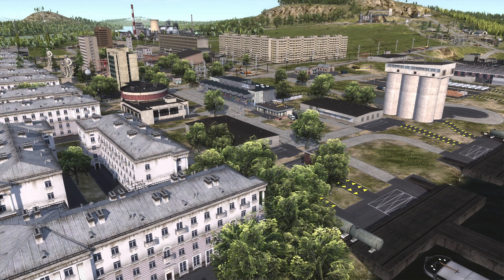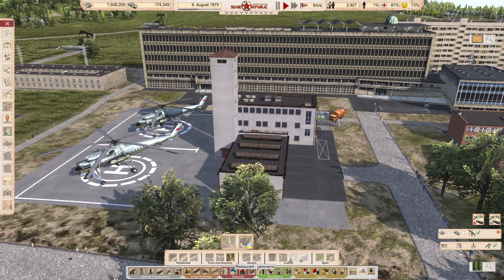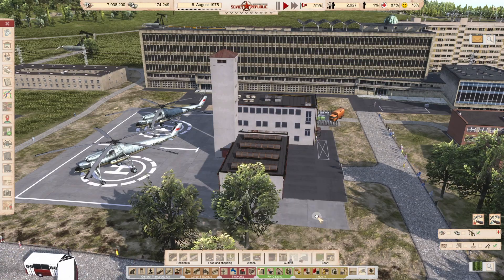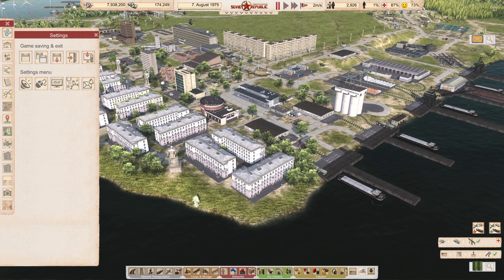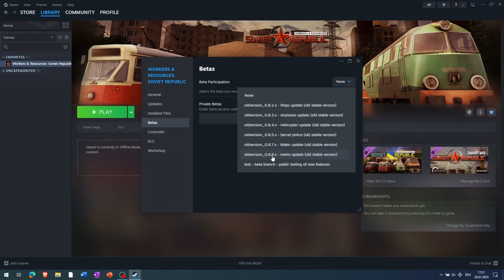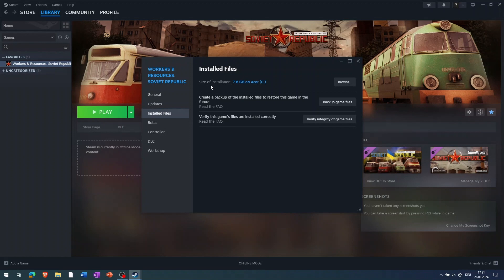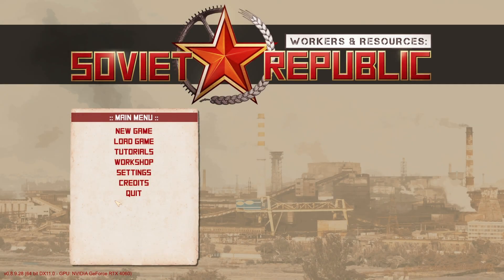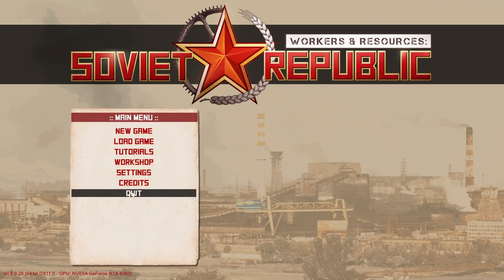0 9.0.11 Is out! How to avoid Problems...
Some tips and hints to avoid problems or downgrade and keep your save games working.  Workers & Resources: Soviet Republic is currently in early access. You have some setting at the"Beta" tab on the properties panel. This video explains what they mean and how to safely up or downgrade the game version.